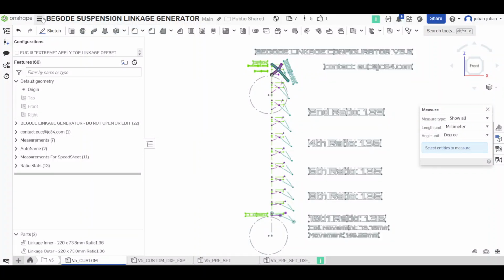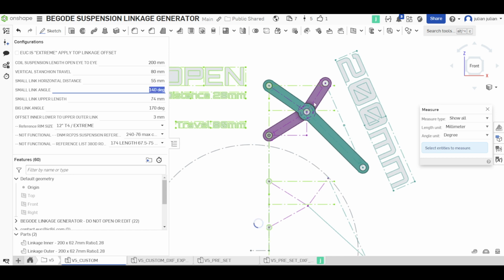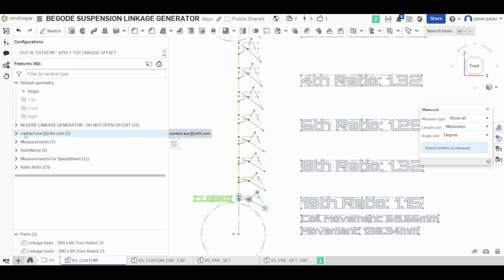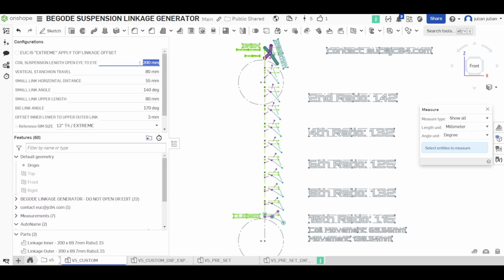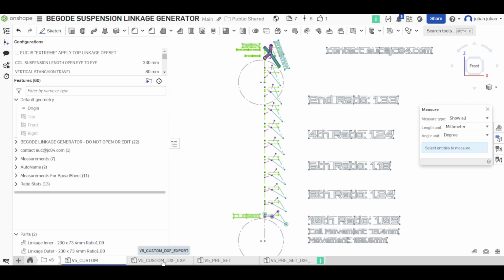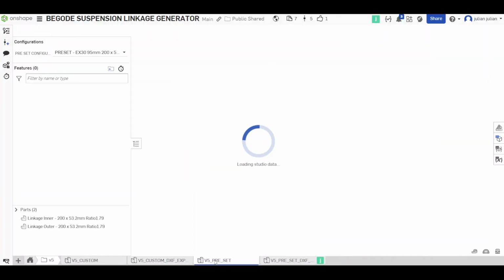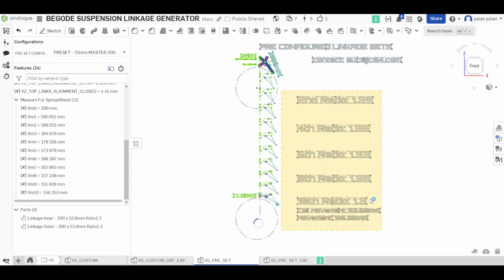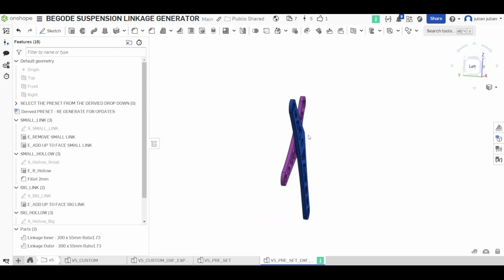Begode Linkage Generator V5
version 5